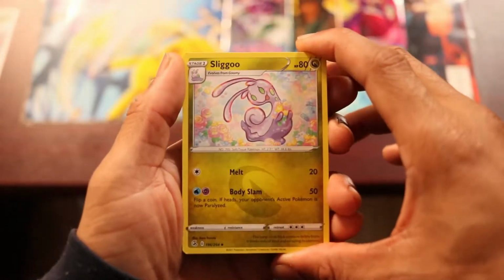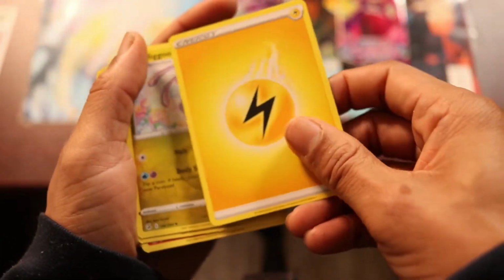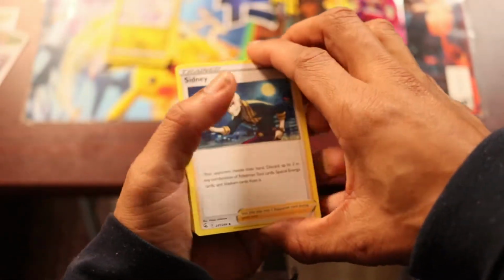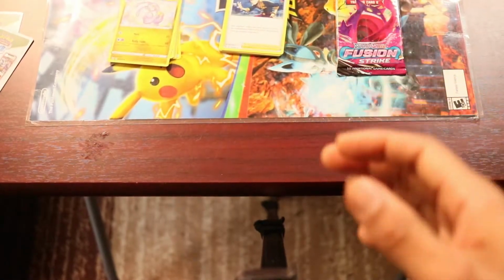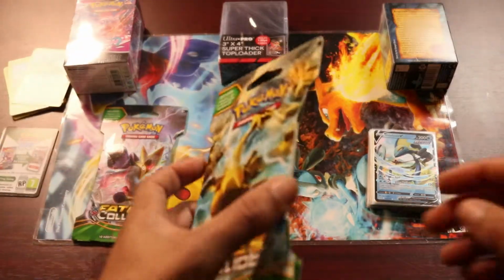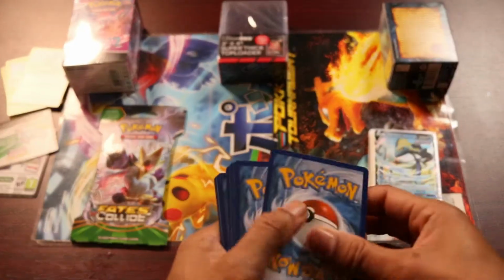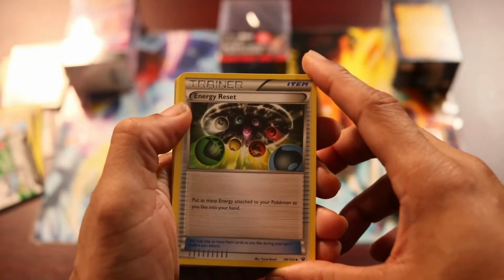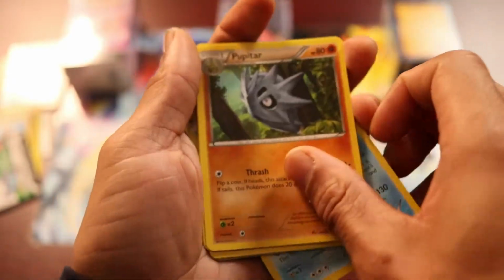Fusion Strike Booster Pack Opening with Bonus 2016 Fates Collide Booster Opening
Hey YouTube im back with another video, today i will be unpacking the New Fusion Strike Booster Packs, no story in this one so enjoy the video, as a bonus  i also included two booster pack openings from the 2016 Fates Collide set.

Thanks for all the support, i appericate every last one of you.